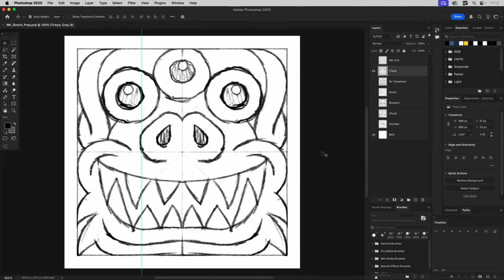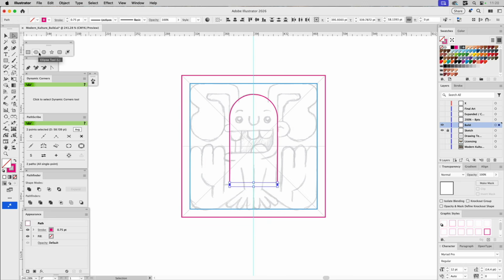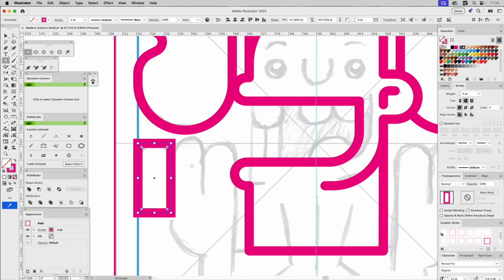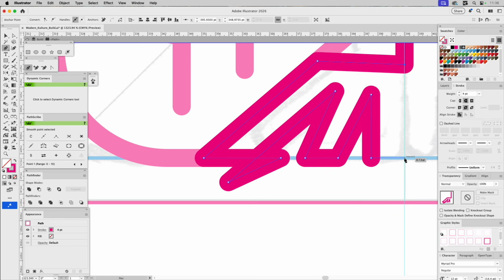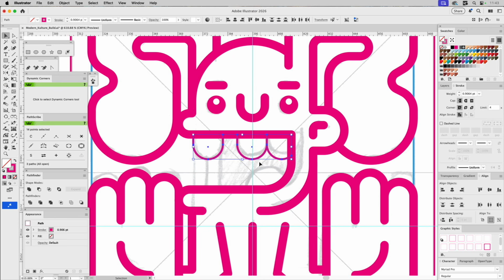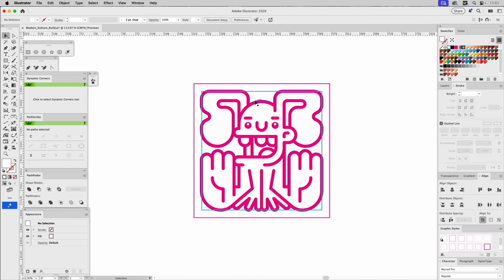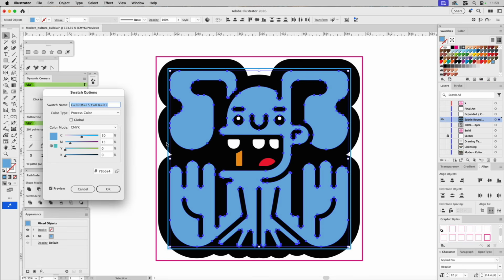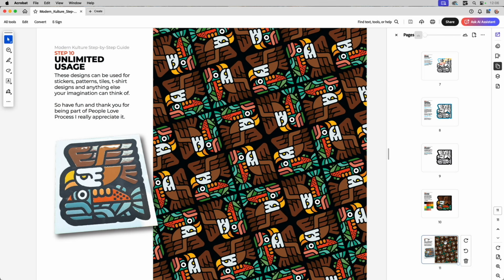More Modern Kulture Building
We create more Modern Kulture Artwork using simple methods in Adobe Illustrator that can be used for Stickers, T-Shirts, Patterns, Tiles etc.

Source files include: Drawing Template, Step-by-Step PDF Guide

Licensee: PPLLUVProcess
Audio File Title: Funky Fortune

Pappelallee 78/79
10437 Berlin
Germany

0:00 Intro
0:00 Chp.1 • Title
00:00 Chp.2 • Title
00:00 Chp.3 • Title
00:00 Chp.4 • Title
00:00 Chp.5 • Title
00:00 Chp.6 • Title
00:00 Chp.7 • Title
00:00 Chp.8 • Title
00:00 Chp.9 • Title
00:00 Chp.10 • Title
00:00 Outro